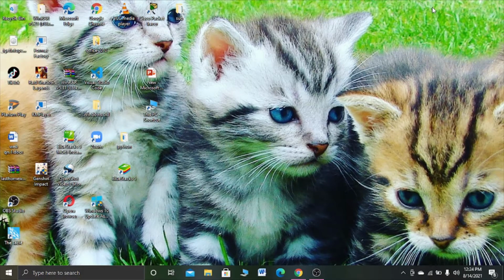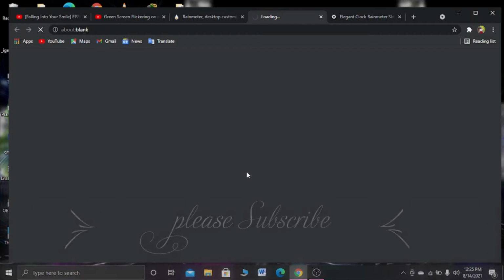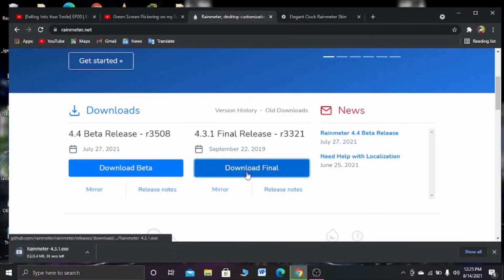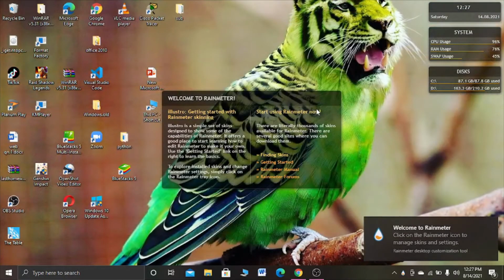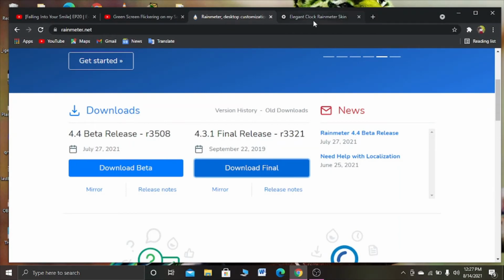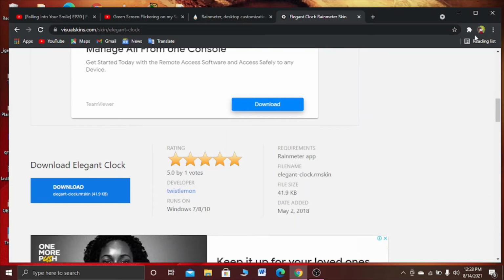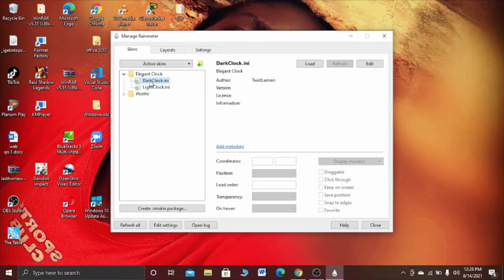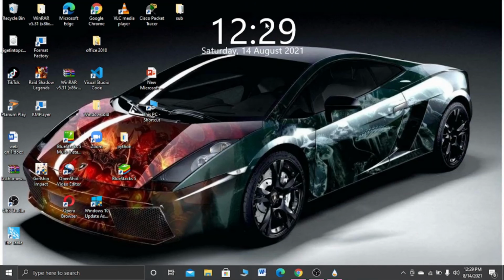How to Add Clock Widget on Desktop in Windows 10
In this  tutorial we are going to see how to add a clock widget on your Windows 10 desktop  with a free software called Rainmeter.
Add beautiful clock widgets on your desktop for FREE.